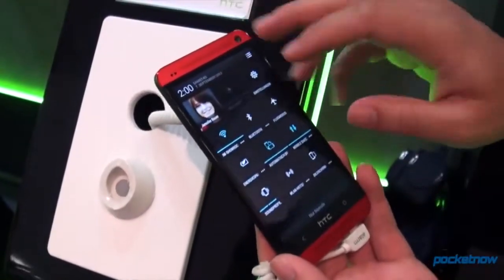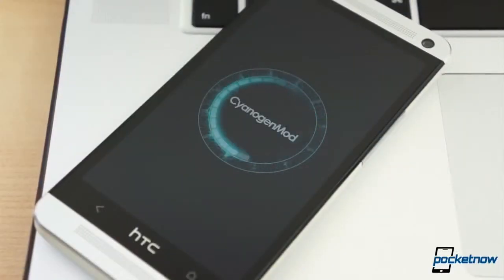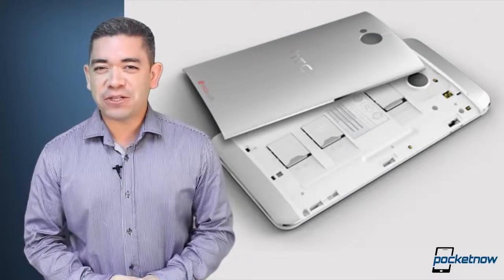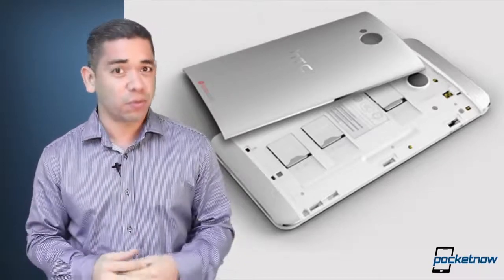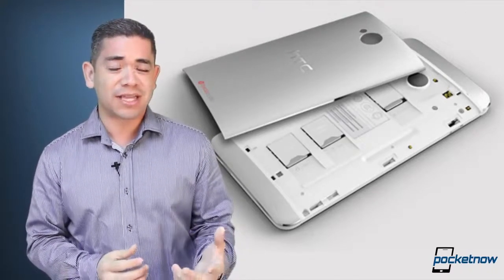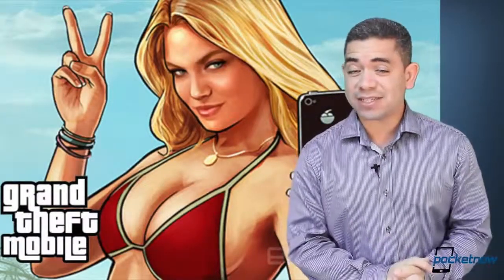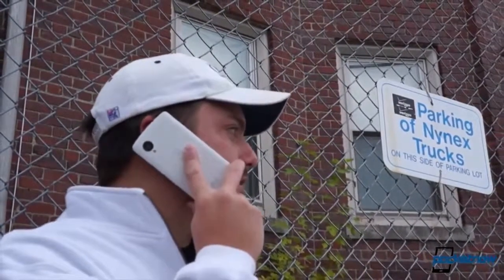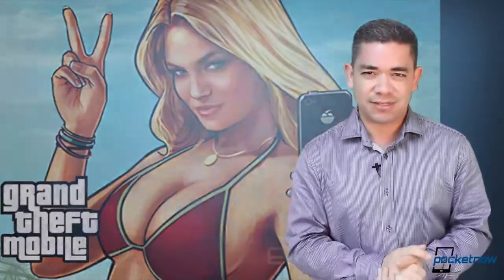CyanogenMod App pulled, Surface overheating, US Carrier theft blocking